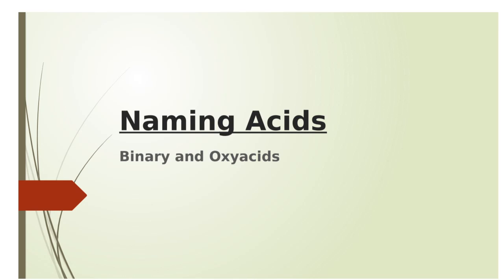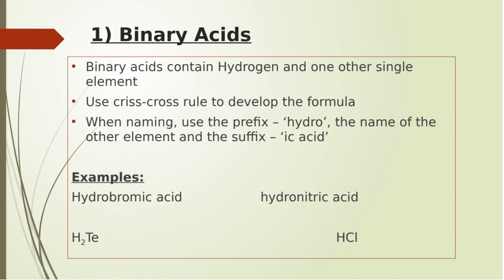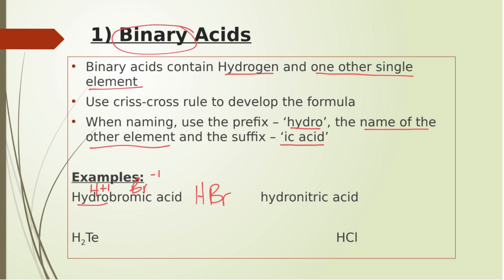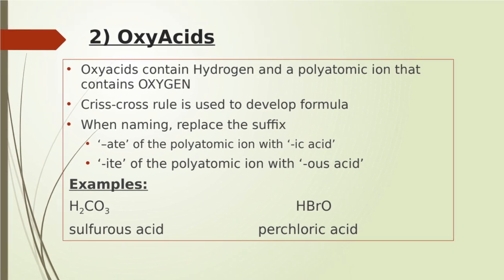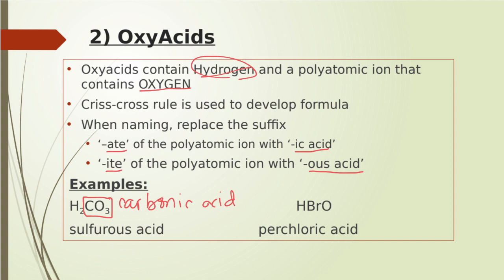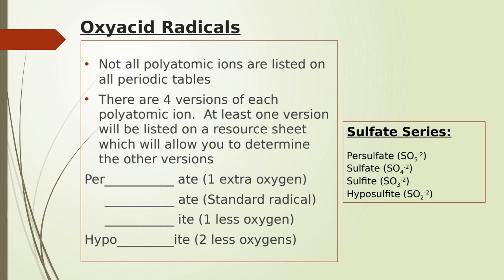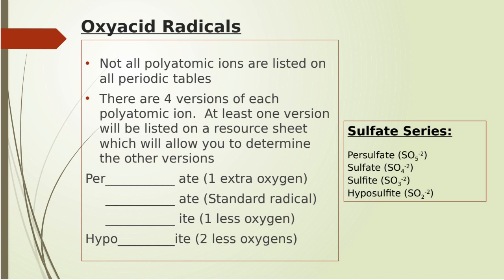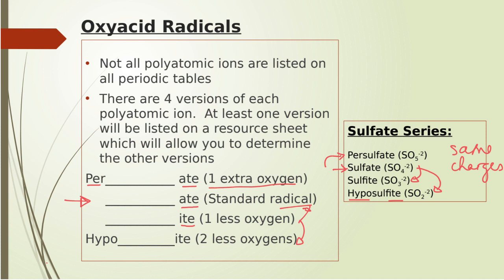04 Acid Nomenclature